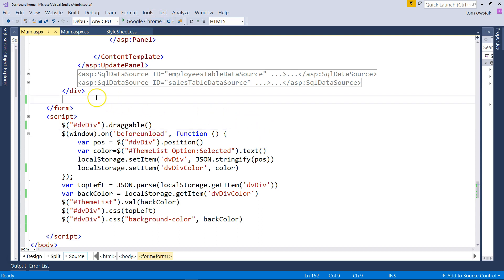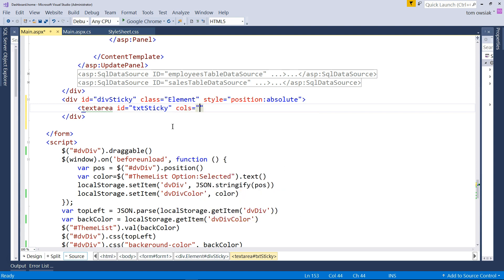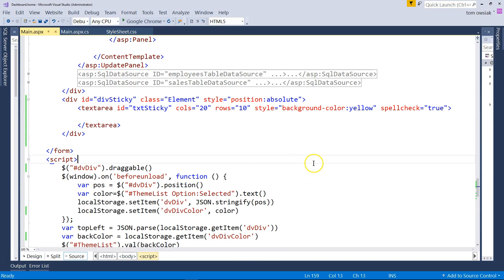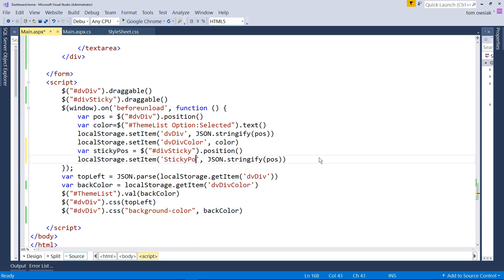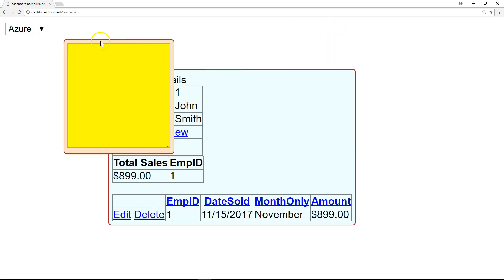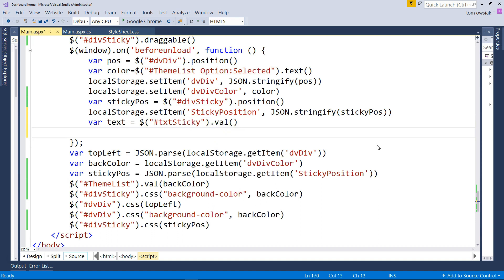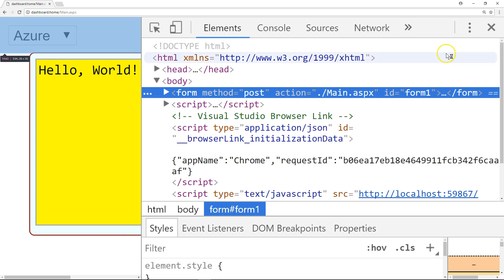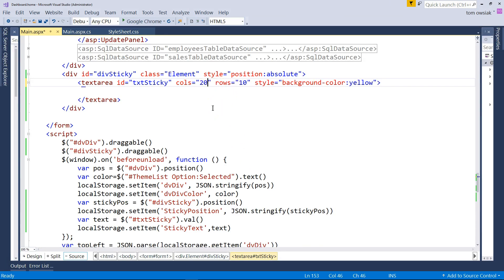15 - Make a Dashboard Website | Add a sticky | Technical Warna